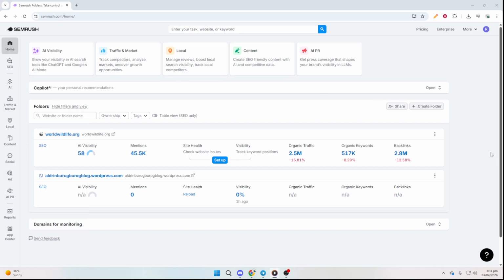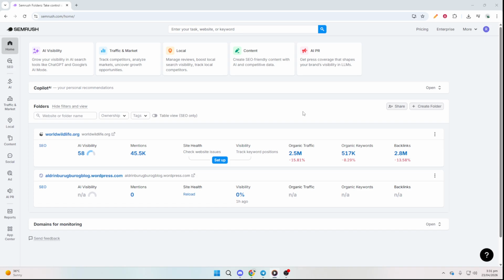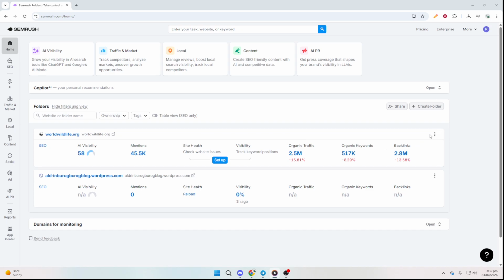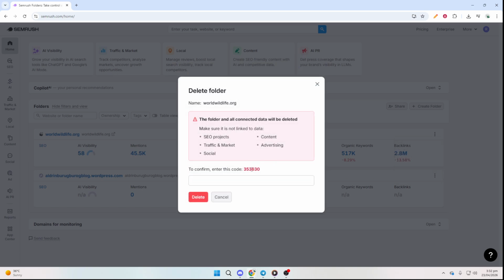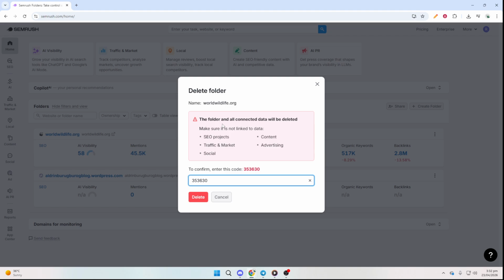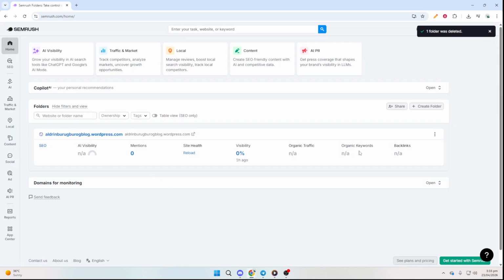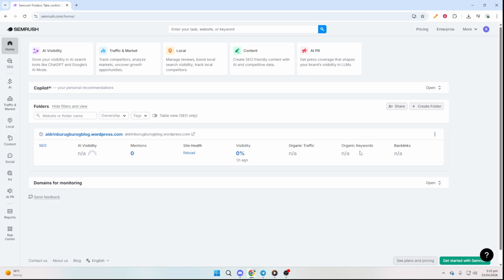How To Delete A Project In Semrush (Step-by-Step 2026)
In This Step-By-Step Semrush Tutorial, You'll Learn Exactly How To Delete A Project In Semrush In 2026. Managing Projects Efficiently Helps Keep Your SEO Workspace Organized, Remove Unused Campaigns, Improve Reporting Clarity, And Maintain Better Account Management.

Whether You're Managing SEO Audits, Keyword Tracking Campaigns, Competitor Research Projects, Or Client Accounts, Understanding Project Management Is An Important Part Of Using Semrush Effectively.

🔹 What You'll Learn:
-How To Delete A Project In Semrush
-How To Manage SEO Campaigns
-How To Remove Unused Projects
-How To Organize Your Semrush Dashboard
-How To Manage Client Workspaces
-How To Improve Account Organization
-How To Troubleshoot Project Issues
-How To Clean Up Historical Data
-How To Maintain Efficient Workflows
-Best Practices For Project Management

💡 Pro Tip: Before Deleting A Project, Export Any Important Reports Or Data You May Need Later. Keeping Backups Of Valuable SEO Information Can Save Time In The Future.

By The End Of This Video, You'll Know Exactly How To Delete A Project In Semrush In 2026. You'll Be Ready To keep your Semrush account organized and manage projects more efficiently.